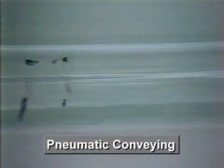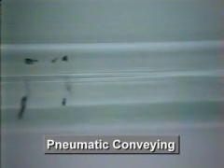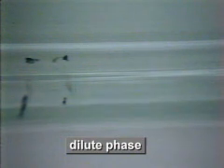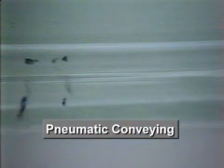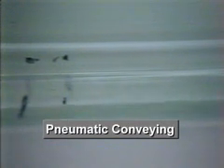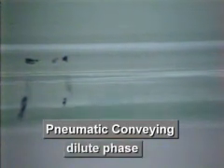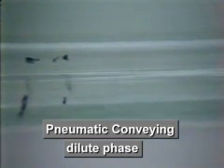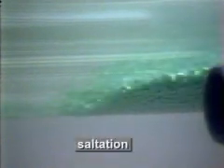Professor Klinzing: Solids Processing